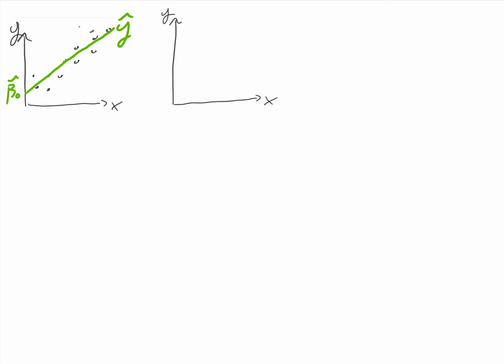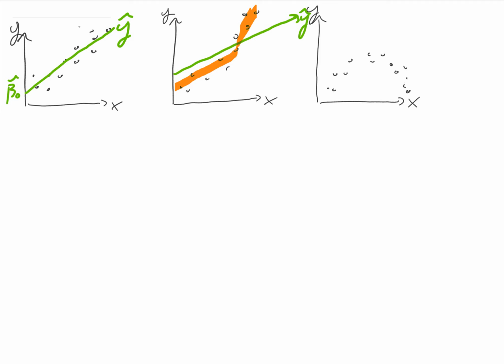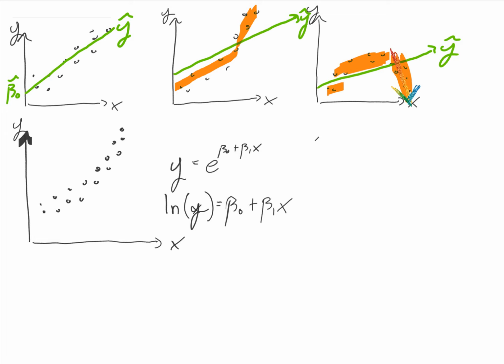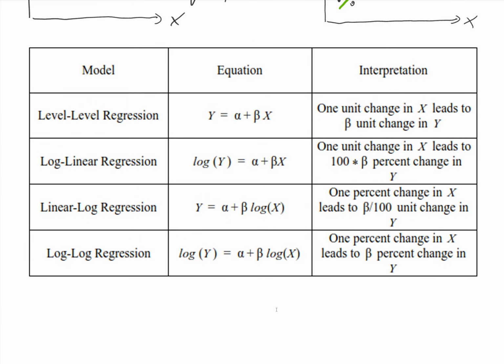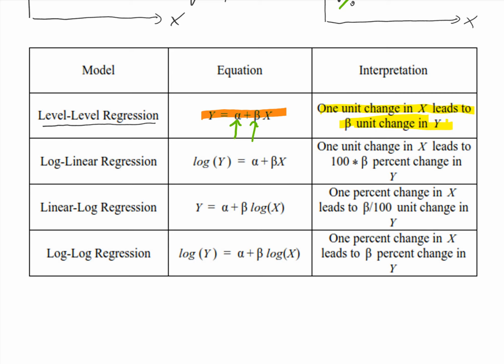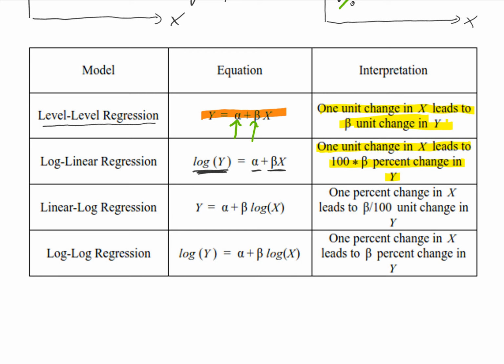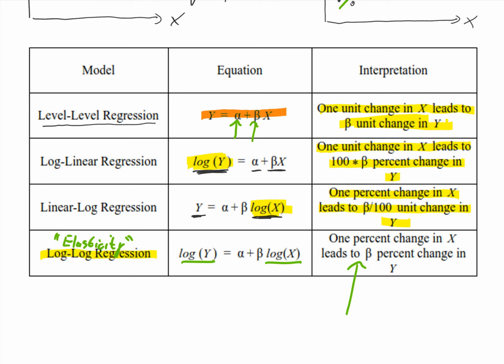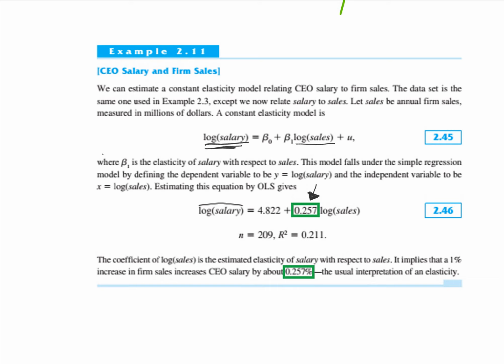Non linear 1 (logs)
In this first video in a series on non-linear functions estimated with linear regression, I discuss log transformations.